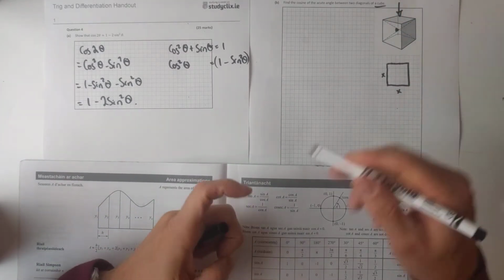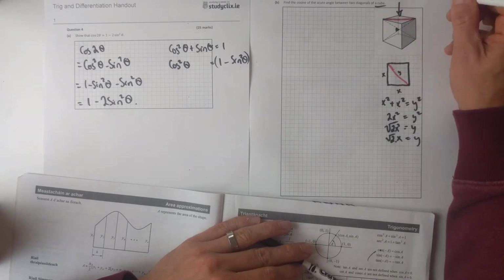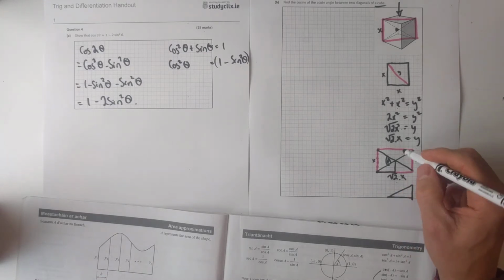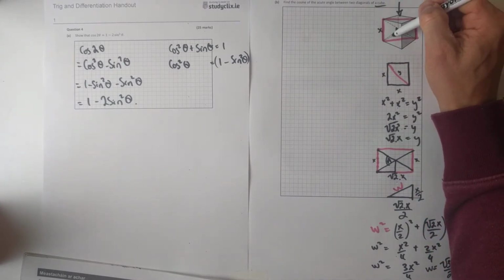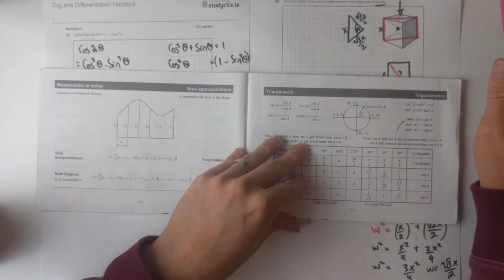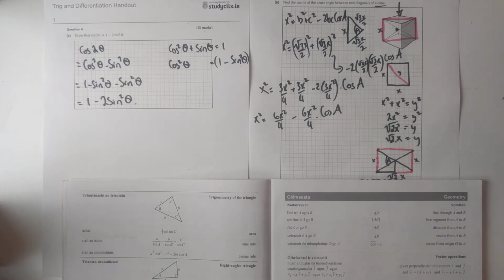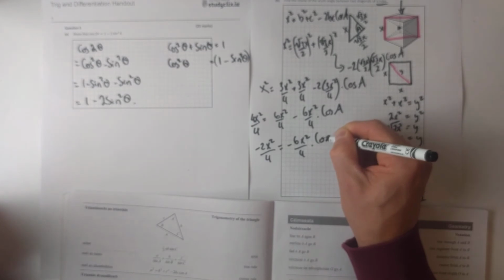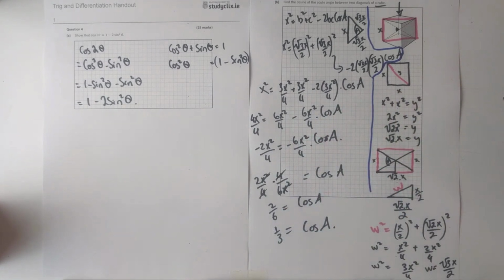Leaving Cert Higher Level Maths 2019 Paper 2 Qs 4